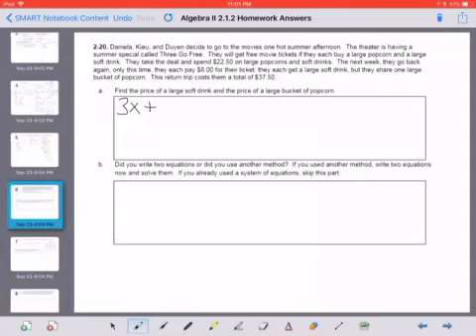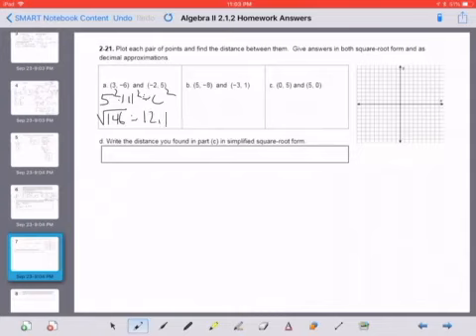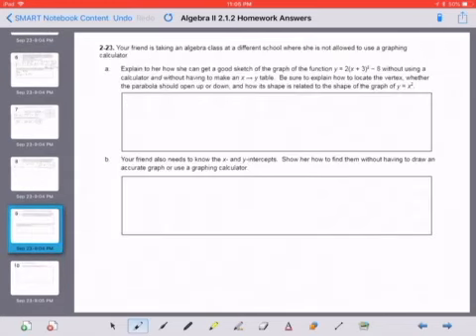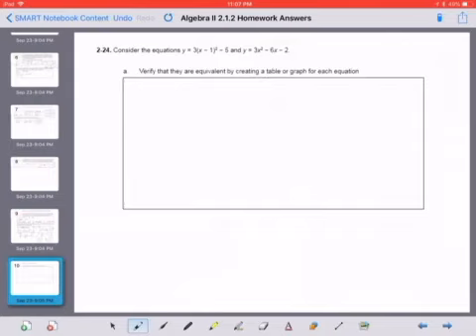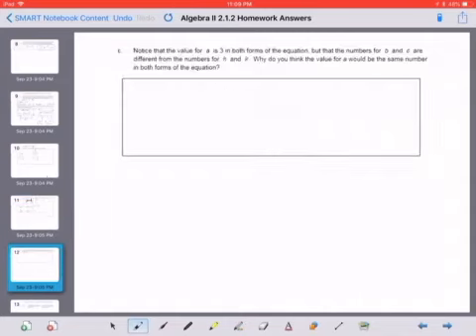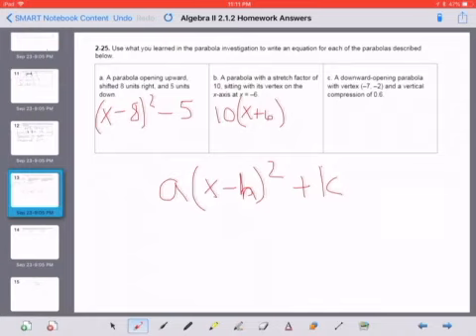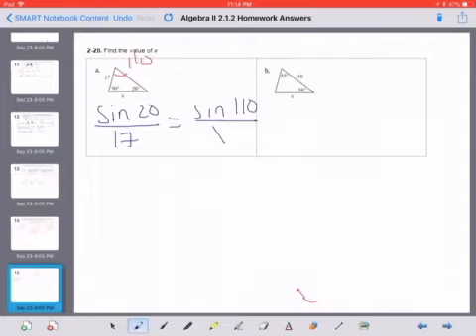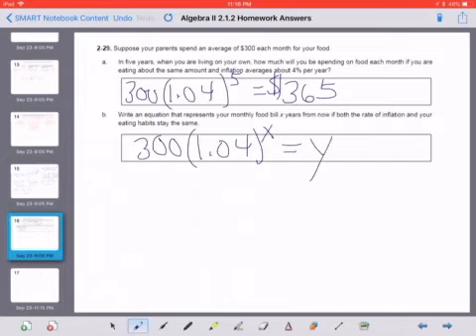Algebra II 2.1.2 HW Answers Part 2